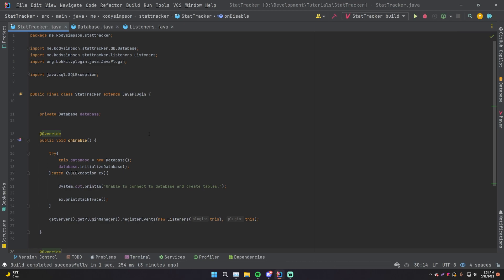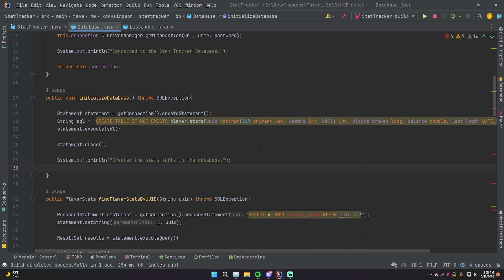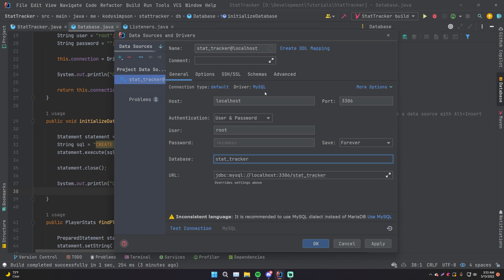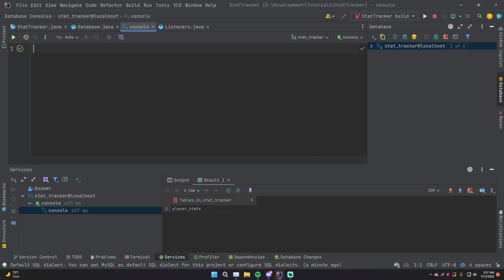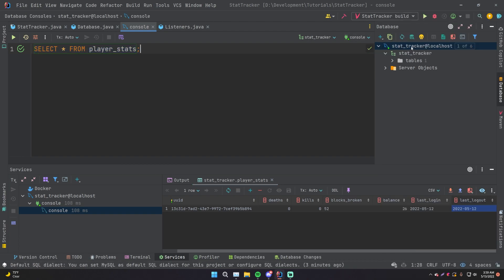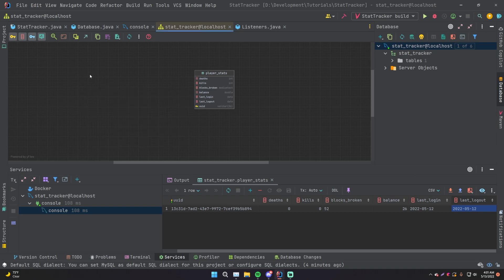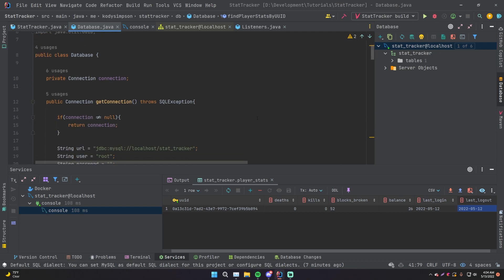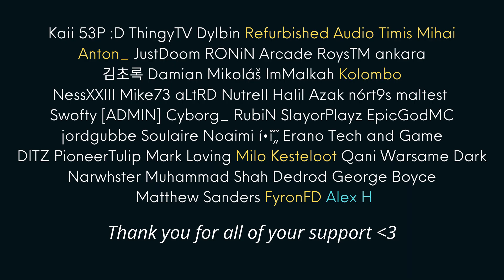Spigot Plugin Development - 83 - IntelliJ IDEA Database Tool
In this episode of the Spigot series, I show you how to use the database tool within IntelliJ IDEA to connect to your database within the IDE. It gives you some nice features like autocomplete and syntax highlighting when writing SQL.